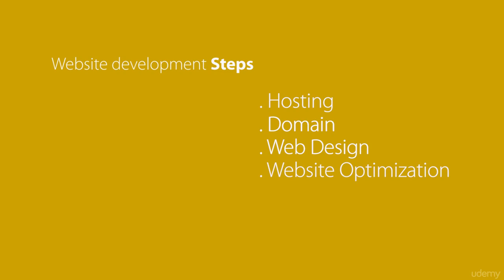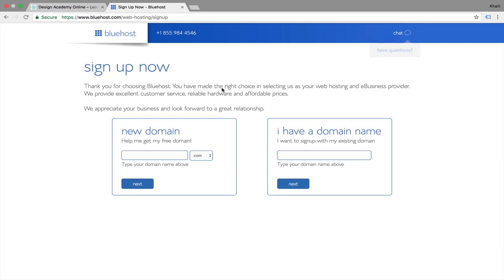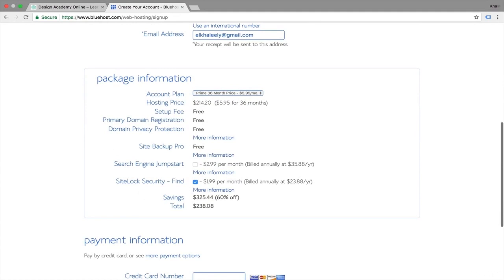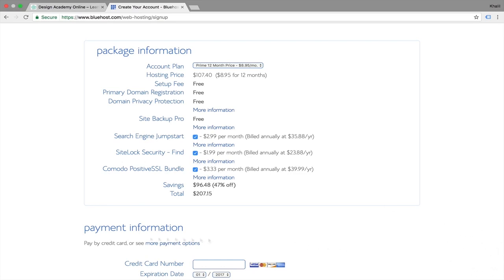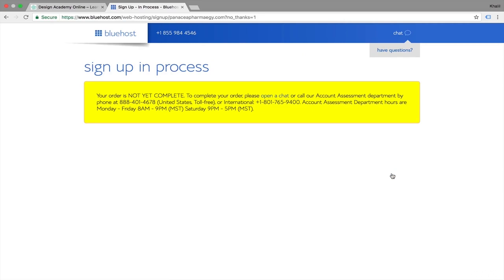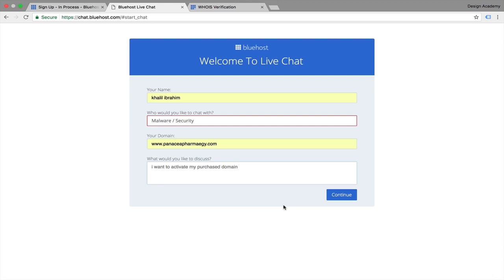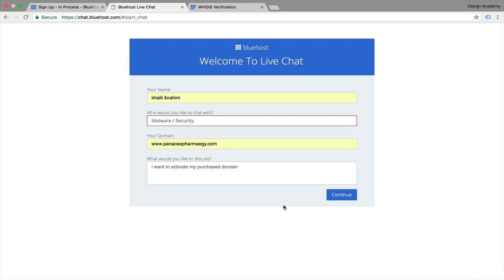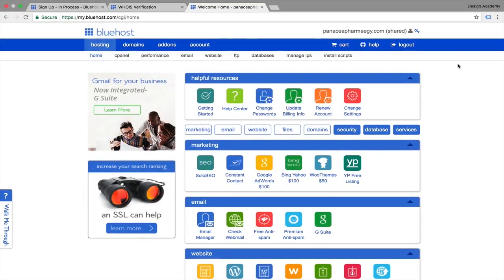Beginners guide to word press hosting 2019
In this video, you will be guided on how to install and host your website online. Hosting refers to buying a server space for you website to make it visible online. There are many kinds of hosting services available like VPS, Cloud and shared. We will go through another kind of hosting service called WordPress hosting in these lessons. Wordpress hosting is a new service that a lot of companies provide these days. Wordpress hosting is specially focused on WordPress websites and come to some bonus features and tools. Let's look at the wordpress hosting.